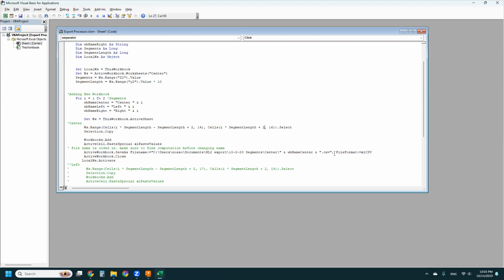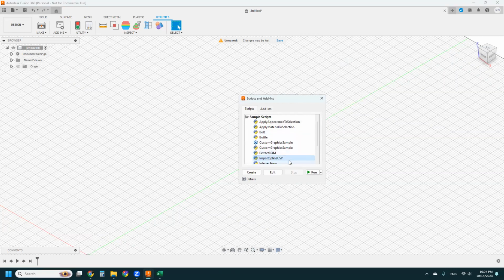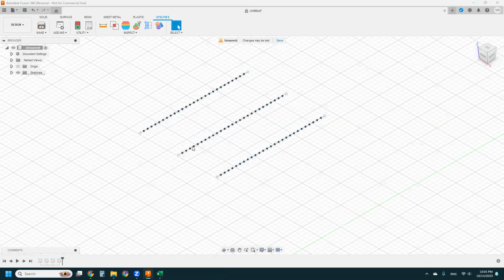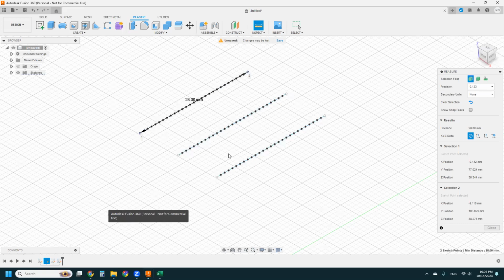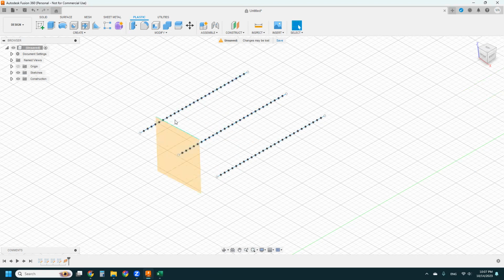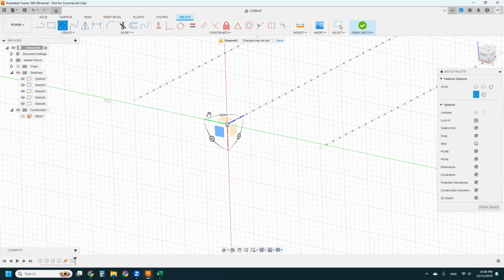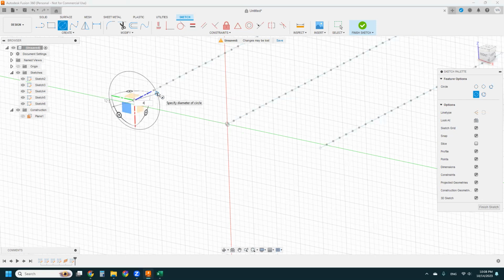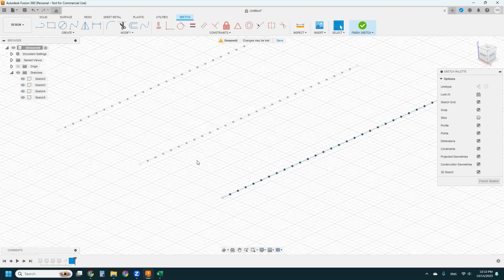How to Import NL2 to Fusion360 - Part 2